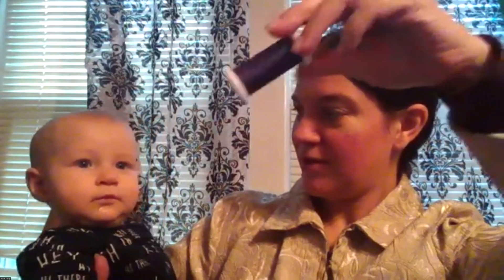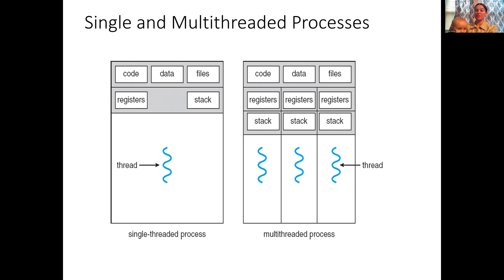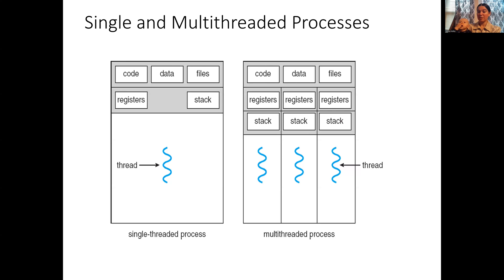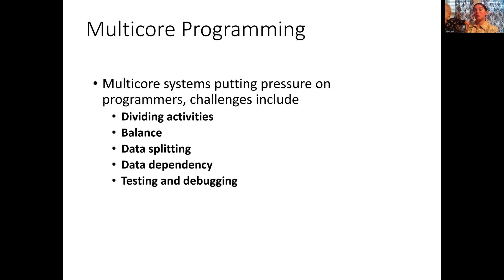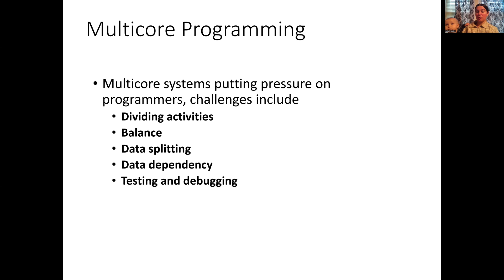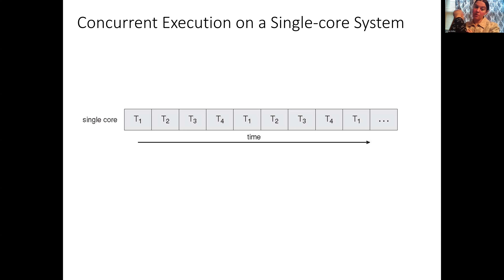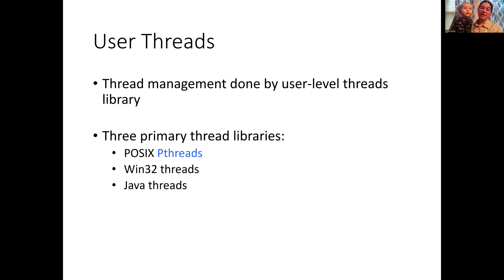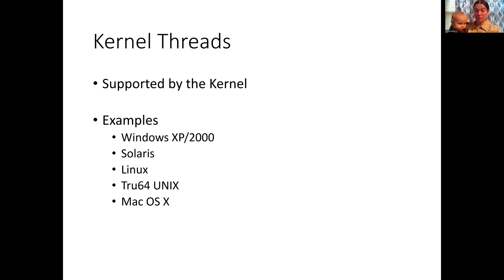What is a Thread?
In this video, I discuss what a thread is and the difference between a user level thread library and a kernel level thread library.